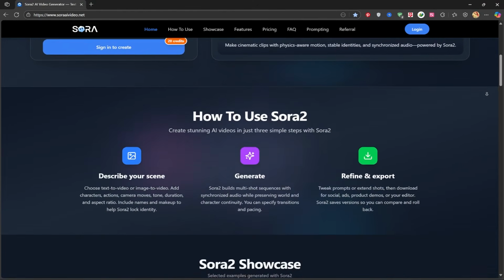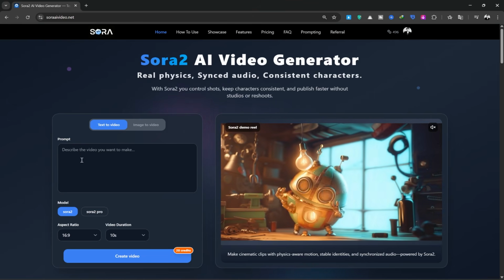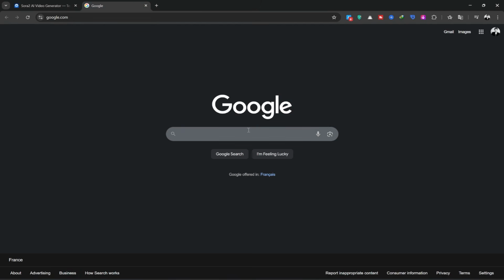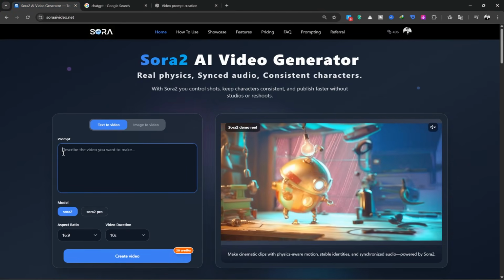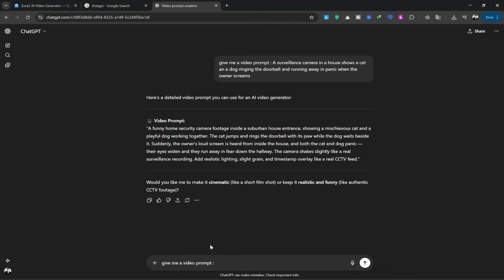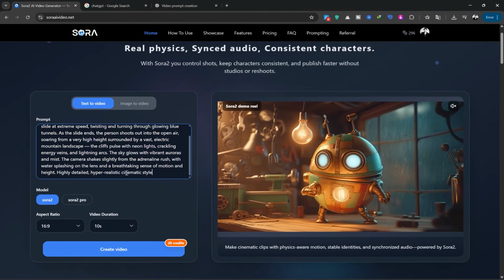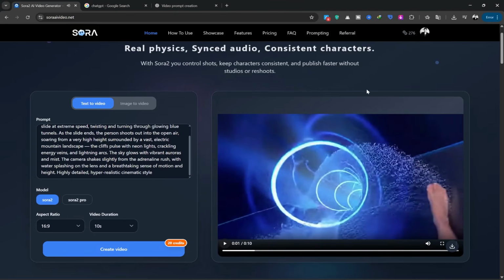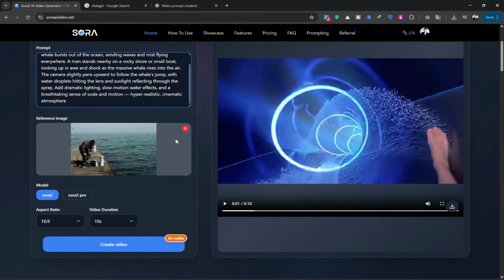Sora2 AI IS HERE! 🤯 Text-to-Video Generator for VIRAL TikToks & YouTube Shorts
EXCLUSIVE Sora AI Access:  How to Make AI Funny Videos & Earn Money with Text to Video Generator (Full Sora 2 Tutorial)

🚀 STOP SCROLLING! 🚀 The AI video revolution has officially begun, and you’re about to get EXCLUSIVE access! OpenAI's Sora has inspired a new generation of tools, and today, we're diving deep into Sora 2 AI on soraaivideo.net. This tool is the ultimate AI Video Generator for creating VIRAL content and earning money online. We'll show you how to generate hilarious AI Funny Videos, including Halloween AI Pets and realistic AI Generated Pranks (like the doorbell prank that went wrong!), all from a simple text prompt. If you want to master Text to Video and Image to Video generation and transform your channel, this is the most important AI Tools tutorial you’ll watch this year!
Welcome back to the Desire Channel! I’m putting my expertise to the test with this powerful artificial intelligence platform. Forget complicated editing; this AI Video tool makes generating cinematic clips effortless. In this comprehensive tutorial, we break down the entire process: from using ChatGPT to write the perfect Video Prompt to mastering the platform settings (like 16:9 resolution and 10-second clips) to finally generating stunning, high-fidelity results. We even explore the Image to Video feature, creating a dramatic whale-jumping scene. The potential for viral video creation is immense—imagine creating daily, engaging content like cute pets gone wild or funny prank gone wrong scenarios for TikTok and YouTube Shorts.

TIMESTAMPS
0:00 - Sora 2 AI Access 2025: The NEW Text-to-Video Generator Revealed
0:55 - How to Sign Up for SoraAI Video: Simple Steps to Get Started with Your Free Account
1:55 - Sora 2 vs Sora 2 Pro: Understanding the Best AI Video Models
2:37 - The Ultimate Prompt Hack: Using ChatGPT for High-Quality Video Prompts
3:21 - AI Generated Pranks: Creating a Viral AI Hidden Camera Video (Cat & Dog Prank)
3:57 - Prank Gone Wrong: Analyzing the First AI Funny Video Result
5:25 - Creating AI Action Videos: First-Person POV Water Slide Prompt Generation
6:58 - Image to Video Tutorial: Bringing a Static Image to Life with AI Motion
7:14 - Final Verdict: Can You Really Make Money with Sora AI Video? (Monetization Strategy)